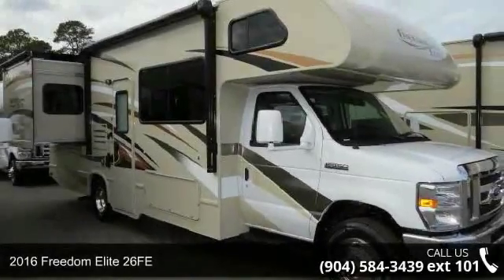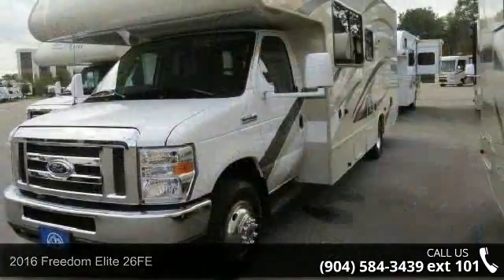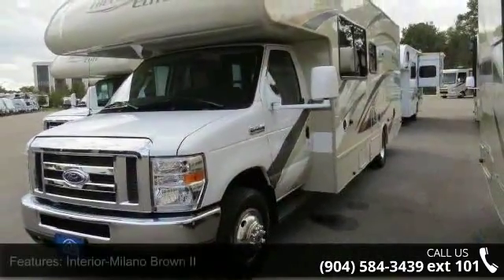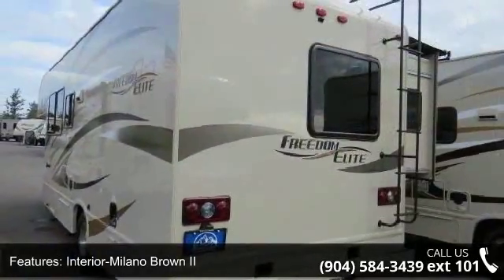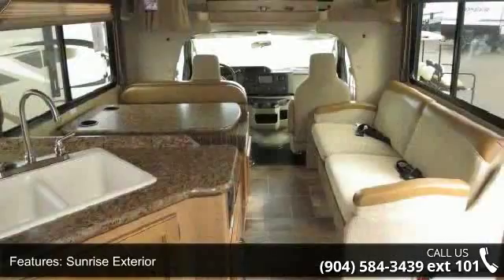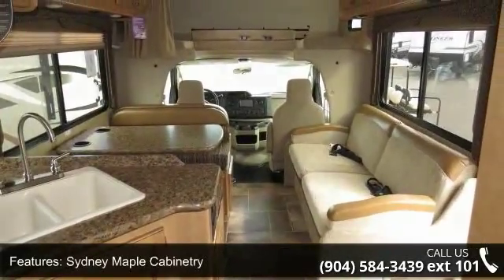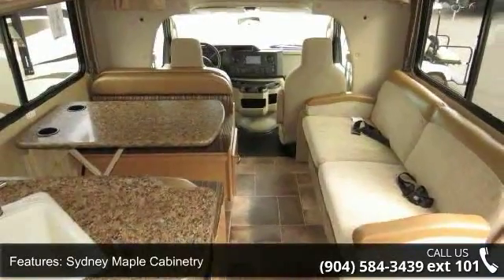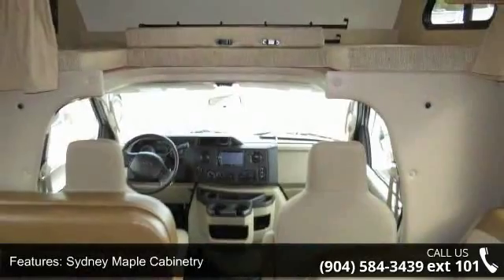2016 Freedom Elite 26FE - Camping World of Jacksonville ...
New 2016 THOR MOTOR COACH Freedom Elite 26FE Class C for Sale